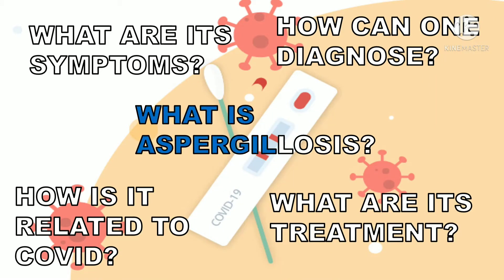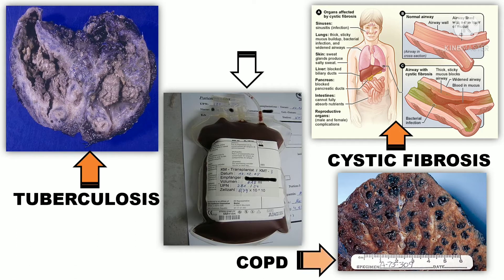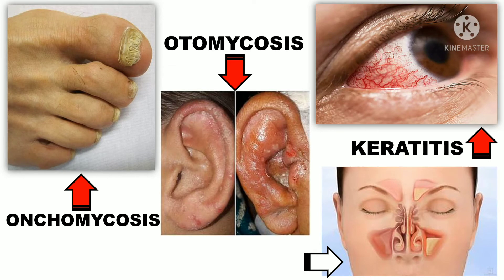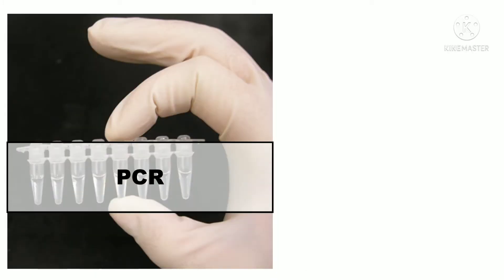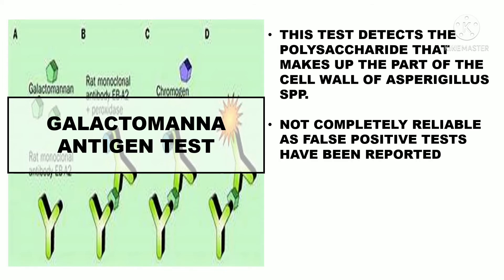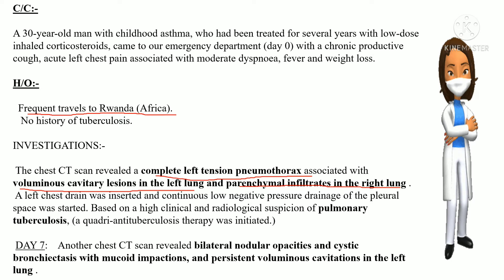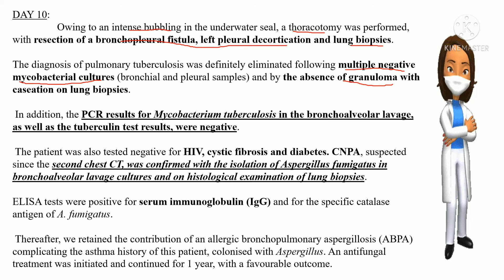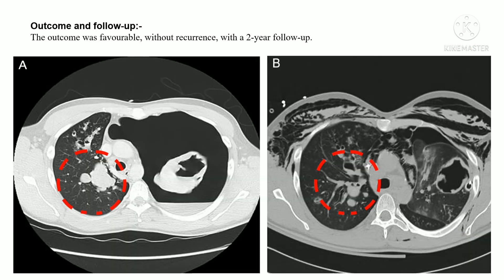COVID UPDATE || ASPERGILLOSIS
Aspergillosis is an infection caused by @aspergillus, a common mold (a type of @fungus).
It is highly affecting people suffering from or recently recovered from @covid

TYPES OF aspergillus Infection :
            INVASIVE
                  - ALLERGIC BRONCHOPULMONARY ASPERGILLOSIS(ABPA)
                  - CHRONIC PULMONARY ASPERGILLOSIS (CPA)
                  - ASPERGILLOMA
           NON INVASIVE
                            - OTOMYCOSIS
                            - ONCOMYCOSIS
                            - KERAITIS
                            - SINUSITIS
People with weakened immune systems or lung diseases are at a higher risk of developing health problems due to Aspergillus.

IN THIS VIDEO I HAVE MENTIONED ABOUT THE MINUTE DETAILS OF ASPERGILLUS INFECTION
ALONG WITH AN EXTREMELY INTERESTING CASE OF ASPERGILLOSIS INFECTION

The types of health problems caused by Aspergillus include allergic reactions, lung infections, and infections in other organs.

Clinical features:-
In immunosuppressed hosts: invasive pulmonary infection, usually with fever, cough, and chest pain. Infection may disseminate to other organs, including brain, skin and bone.

In immunocompetent hosts: Localized pulmonary infection in people with underlying lung disease, allergic bronchopulmonary disease, and allergic sinusitis.

Etiologic agent:-
Most commonly, Aspergillus fumigatus and A. flavus.
 Less common species include A. terreus, A. nidulans, A. niger, and A. versicolor.

Risk groups:-
Risk groups for invasive aspergillosis include persons who have severe/prolonged granulocytopenia, hematologic malignancies, receipt of a hematopoietic stem cell or solid organ transplant, and high-dose corticosteroids or other immunosuppressive therapies.

Risk groups for allergic aspergillosis include persons who have asthma, cystic fibrosis, or other underlying lung diseases.

lS RT-PCR REALLY EFFECTIVE ?